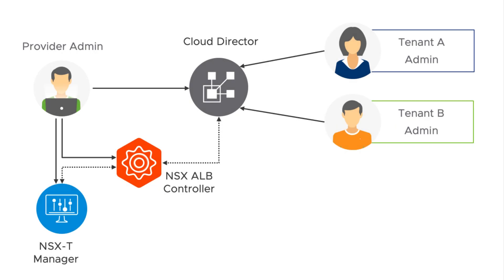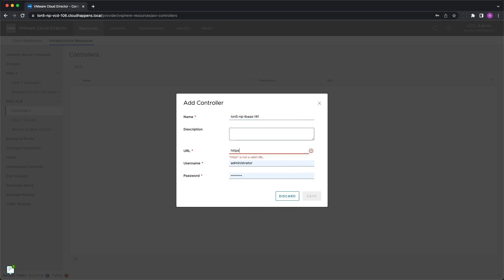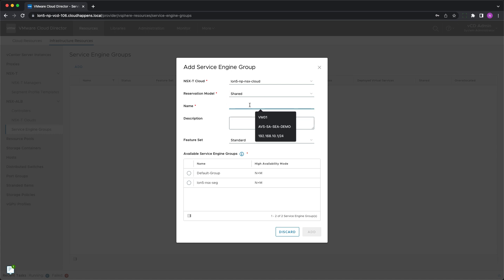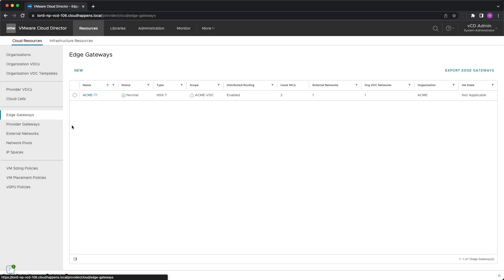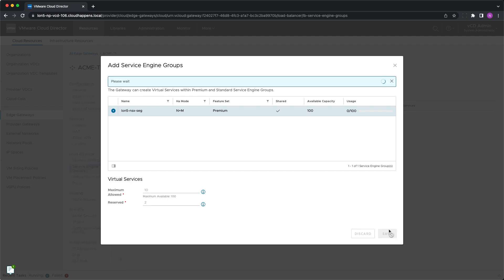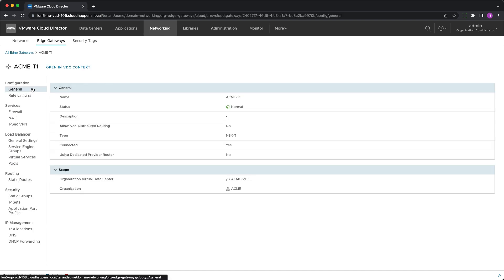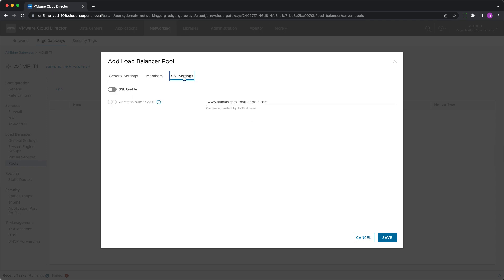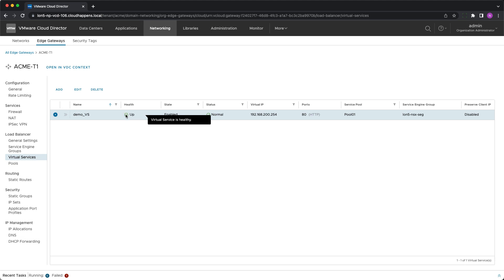Load Balancer as a Service with VMware Cloud Director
Watch this video to learn more about the integration between VMware Cloud Director and VMware NSX Advanced Load Balancer that enables Cloud Providers to offer LBaaS to their tenants. It will guide you through all the steps from adding a NSX Advanced Load Balancer Controller to creating a Virtual Service.

00:00 - 00:31 - Intro
00:32 - 02:07 - Provider setup
02:08 - 03:17 - Enabling LBaaS for a tenant
03:18 - 05:22 - Creating a Virtual Service in VMware Cloud Director
05:23 - 05:31 - Outro